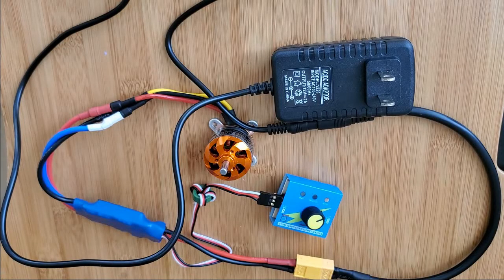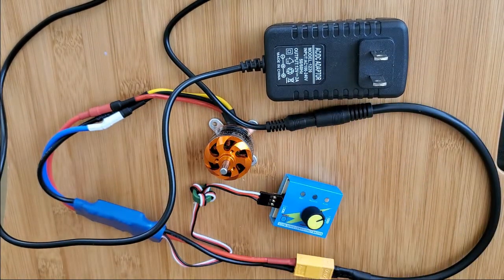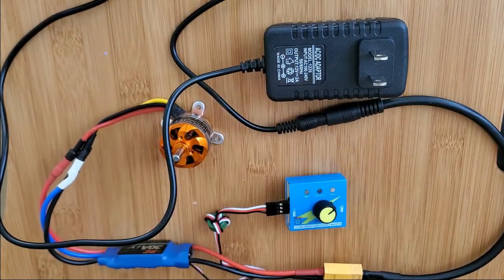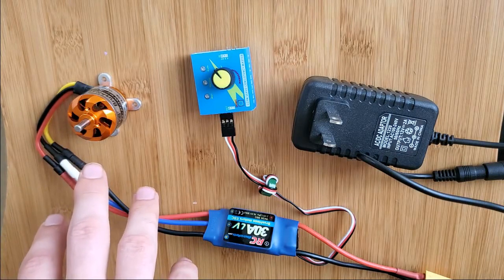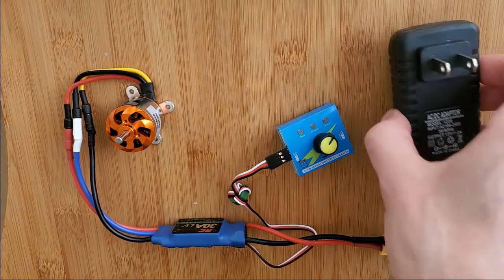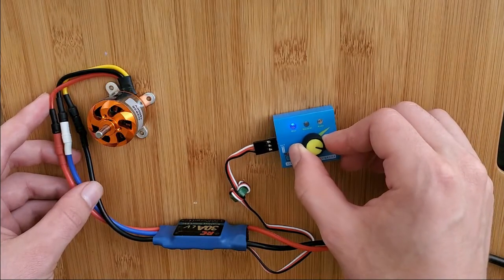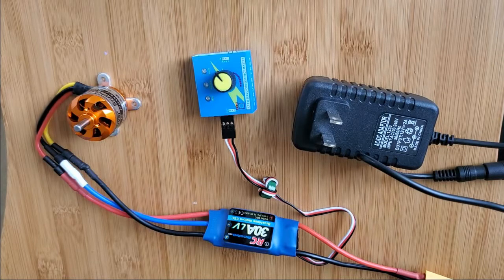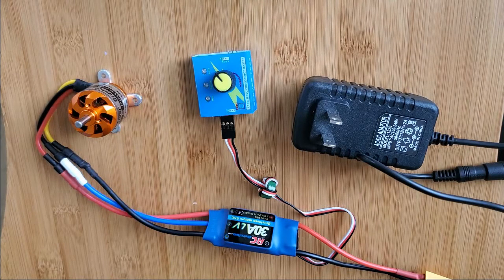DIY Centrifuge: Electronics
Simple electronics setup for a DIY variable speed centrifuge.